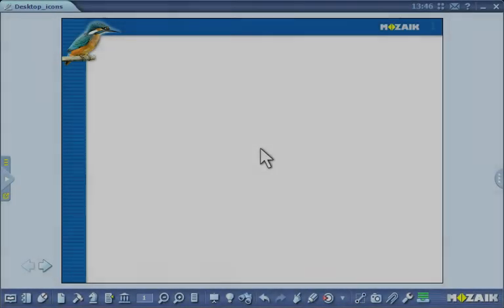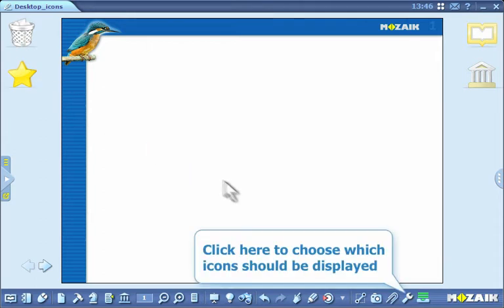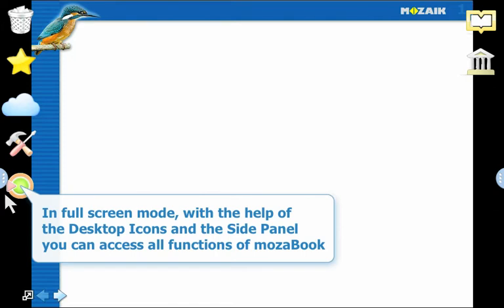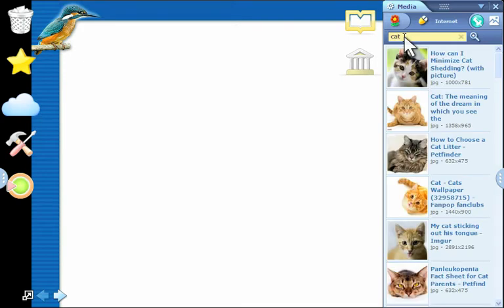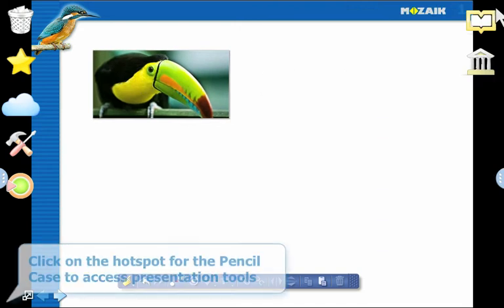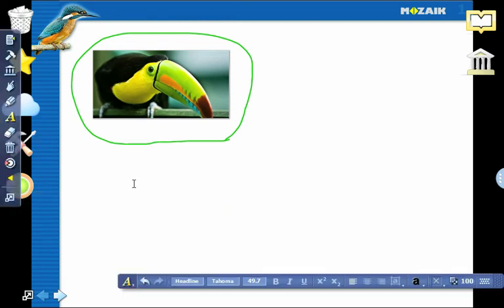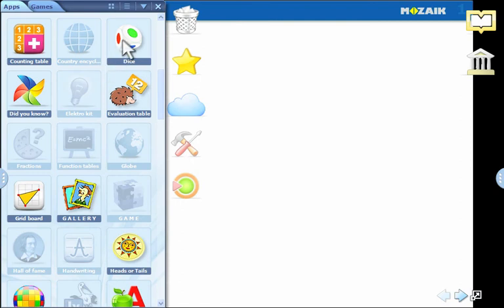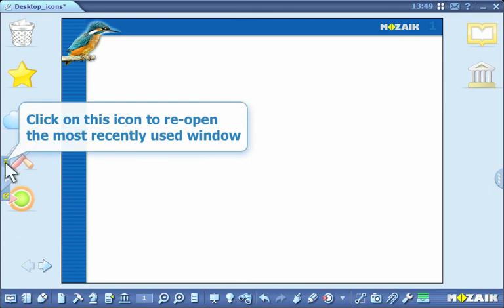mozaBook Interactive Teaching Software - Desktop icons tutorial video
Please find the links mentioned in the video below!

In this short video we show you:
- how to use desktop icons
- how to use all mozaBook features in full screen mode

Must be entered after installing the mozaBook software, as shown in the video.